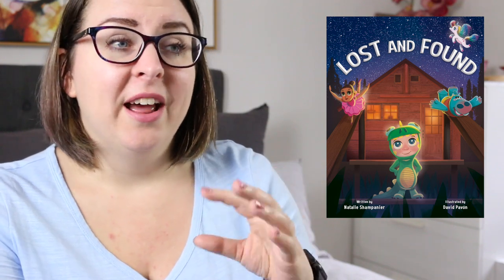Lost and Found by Natalie Shampanier || Picturebook Review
Written by Natalie Shampanier
Illustrated by David Pavon
Released 24 December 22

Synopsis
Forgotten toys at a summer camp ground
Are tossed into the camp’s Lost and Found.
But Dino Boy refuses to spend his days on a shelf
He sets out to escape and find a home for himself.
A ballerina, a hippo, and a mood ring tag along
On this great adventure to find where they belong.